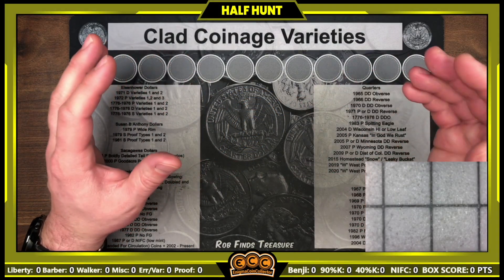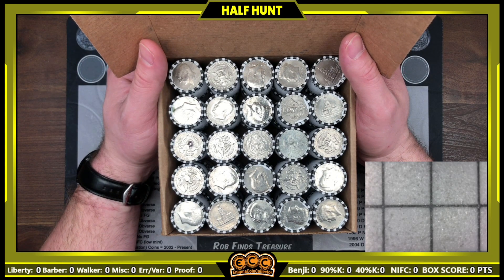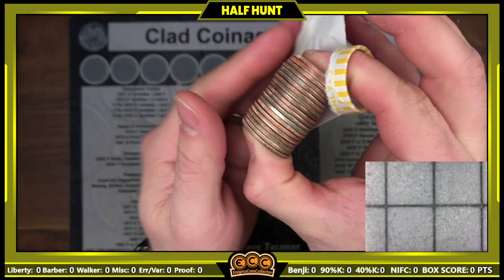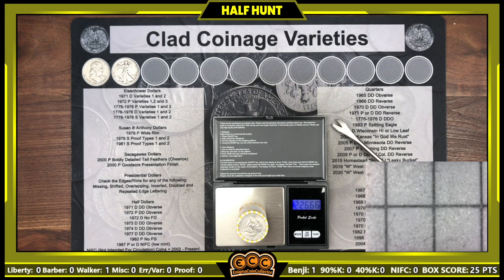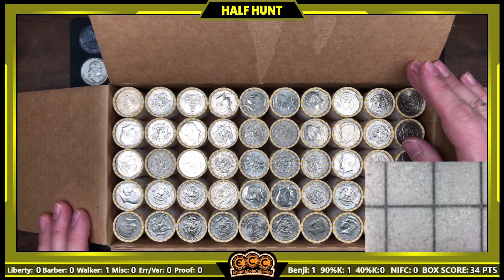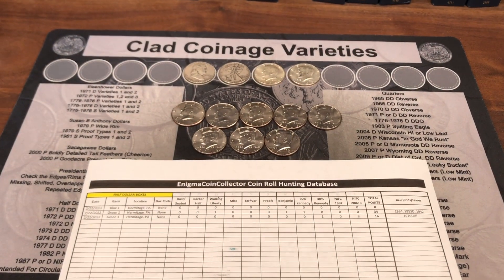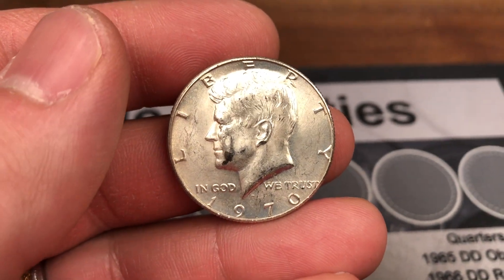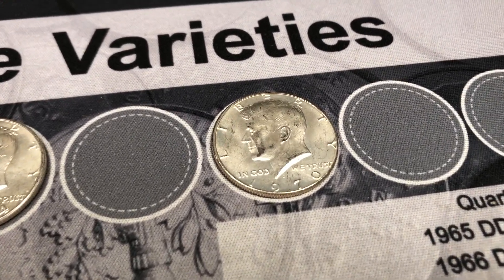Half Hunt #13 - OLD SILVER, RARE SILVER, WE FOUND IT BOTH!!!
In this video, we hunt boxes that were not selected on my live streams for NIFC's (anything 2002 and after & 1987), silver Kennedy's (40% and 90%), other silver coins (Benjamin's, Walking Liberty, etc...) and any foreign, errors, and varieties we can find. Lots of people like to hunt half dollars and my banks have finally allowed me to start getting boxes. While I am relatively new to hunting this denomination, I look forward to learning about hunting half's and filling up my albums. Lots of you have requested that I make videos hunting 50 cent pieces, so I hope you enjoy this one!

Here are the points awarded for each find:
Bust/Seated: 50pts
Barber: 25pts
Walking Liberty: 15pts
Miscellaneous: 10pts
Error/Variety: 5pts
Proof: 5pts
Ben Franklin: 10pts
90% Kennedy: 9pts
40% Kennedy: 4pts
NIFC 1987: 6pts
NIFC 2002+: 1pts

Mailing Address:
EnigmaCoinCollector